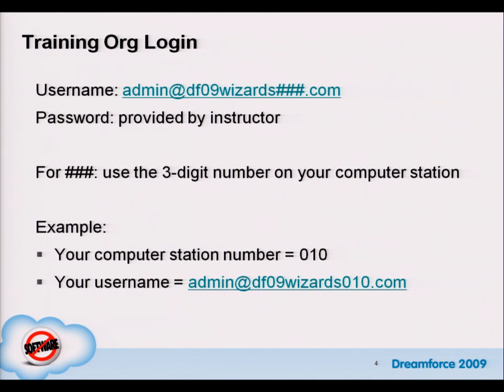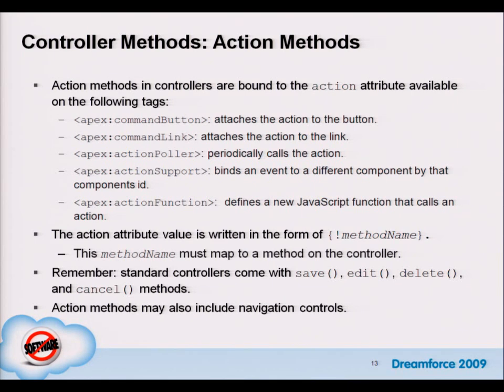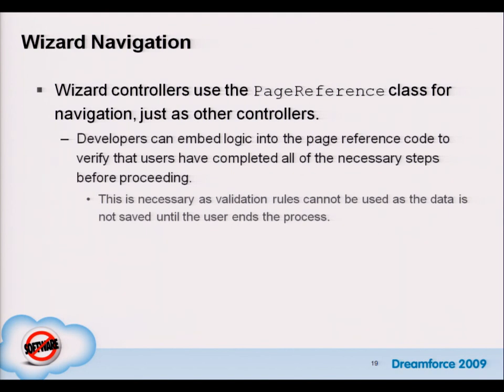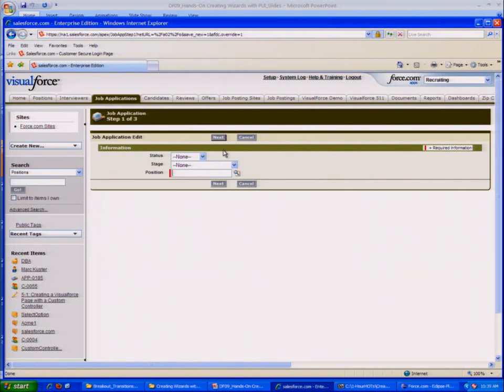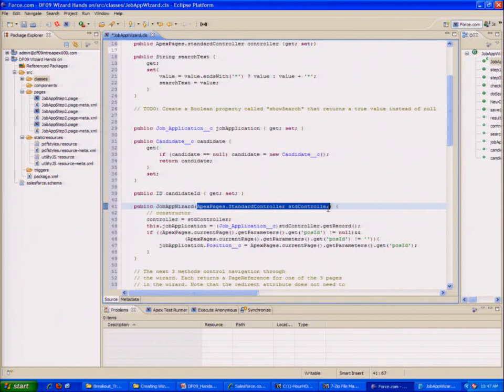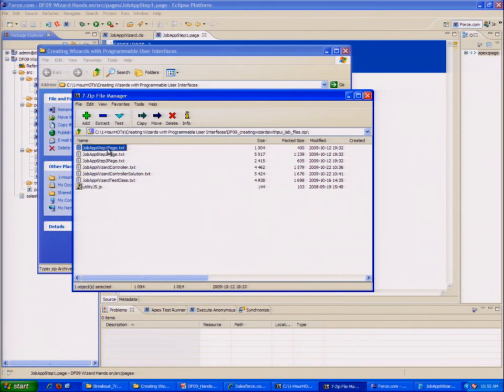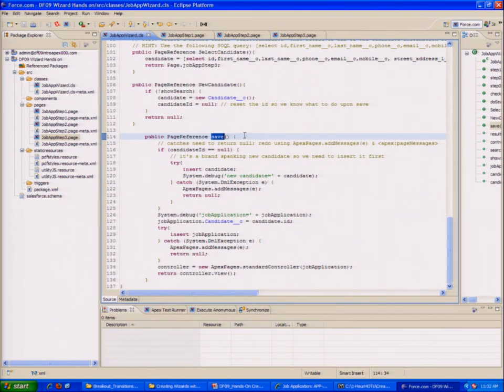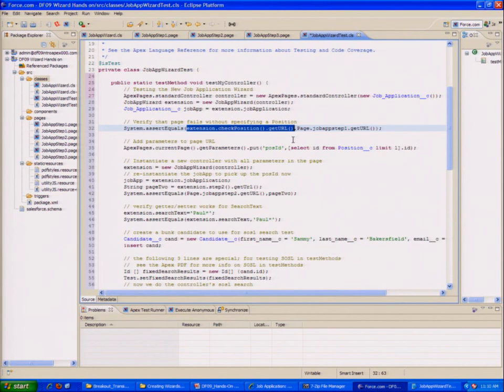Hands-On: Creating Wizards with Programmable User Interfaces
Enrich your apps user experience with wizards. Combine your knowledge of Force.com pages (Visualforce) markup and controllers to create a user interface that allows stepwise data entry. Learn how controllers are used to maintain state across Force.com pages. Some programming experience with Force.com code (Apex) is recommended.